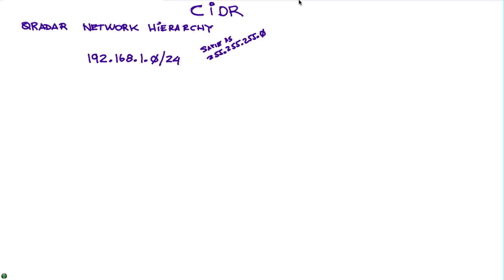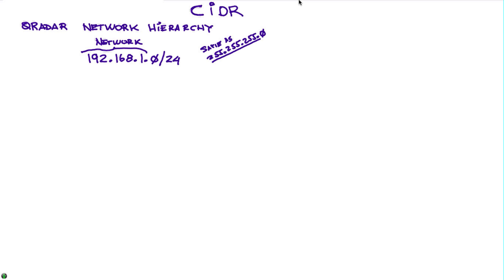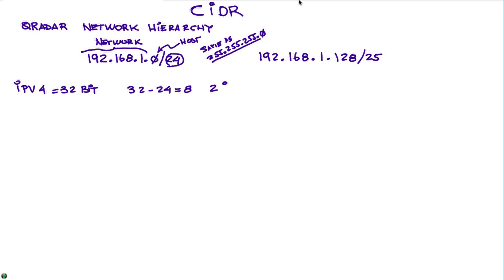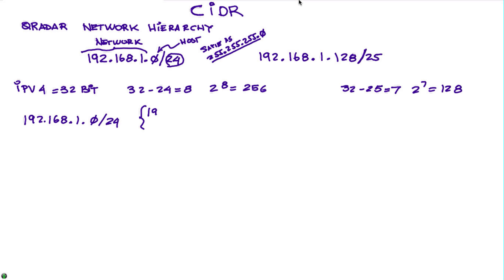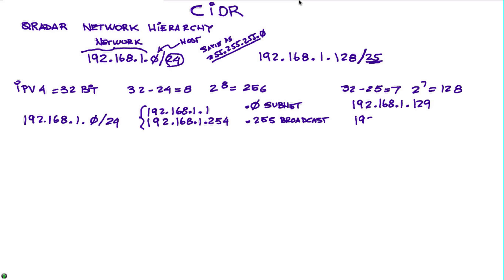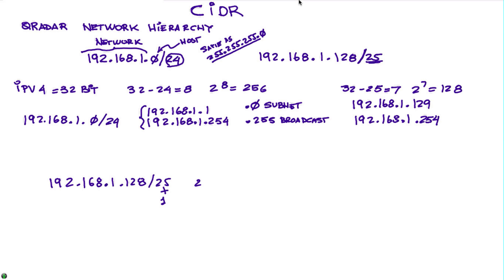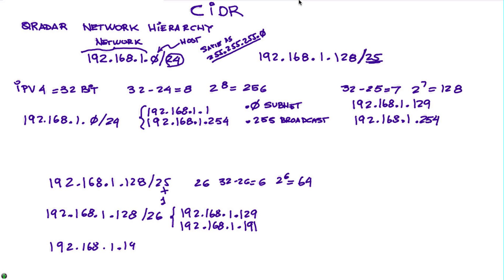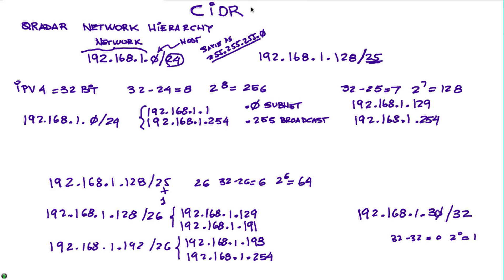Understanding CIDR Ranges and dividing networks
Very brief explanation of network subnet with the / notation